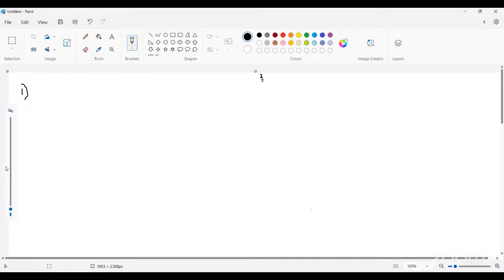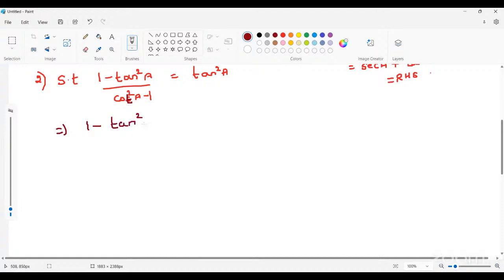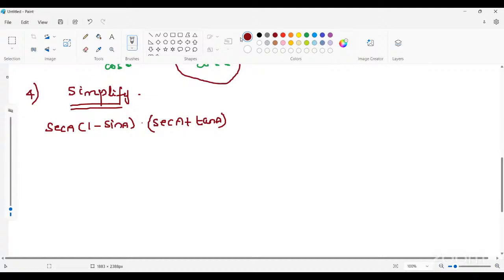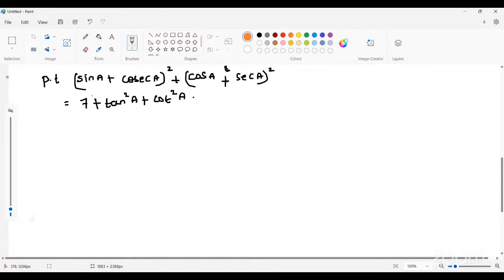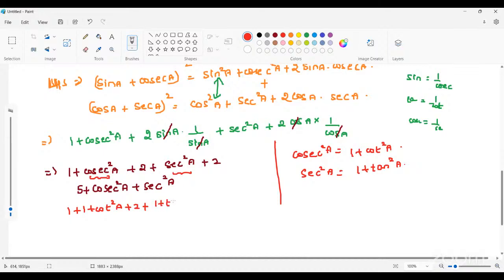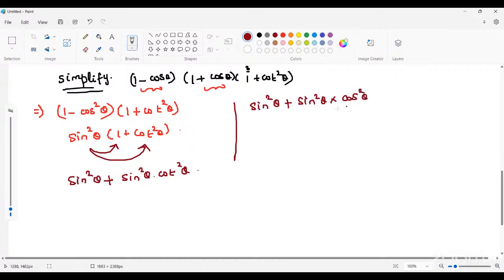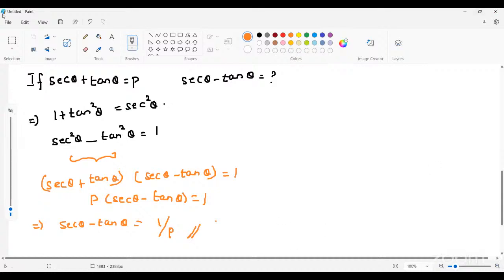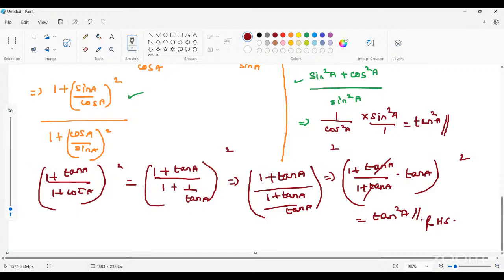DAY:71 - SSC REVISION CLASSES||TSRJC||POLYCET||JATADHARA EDUCATIONAL TECHNOLOGY||27.02.2025